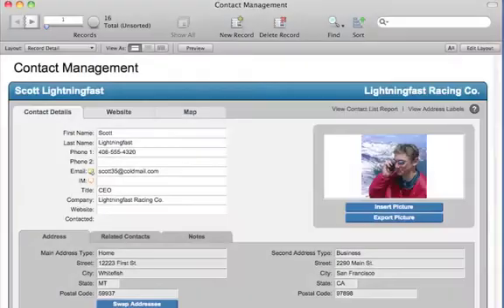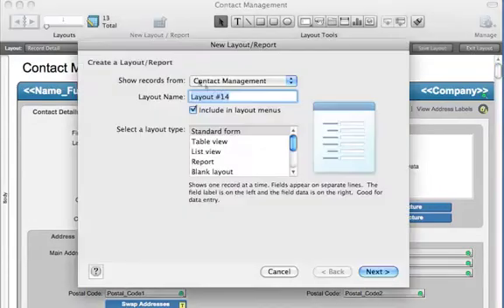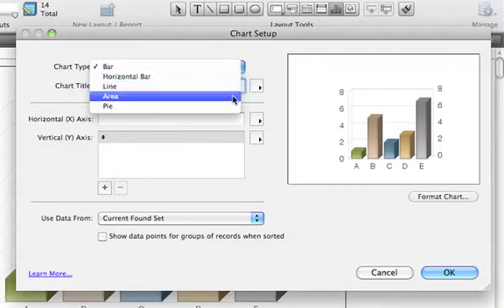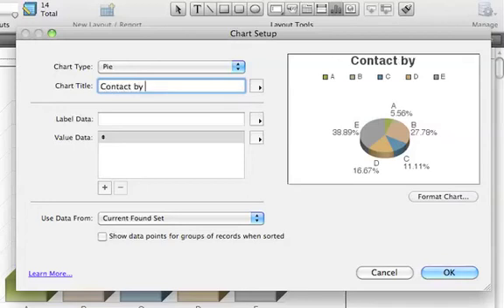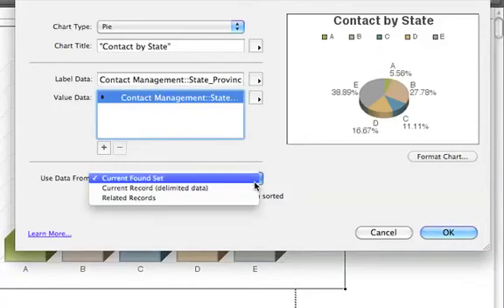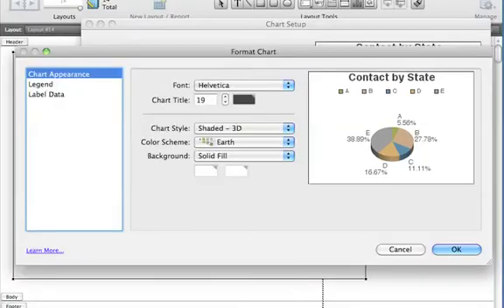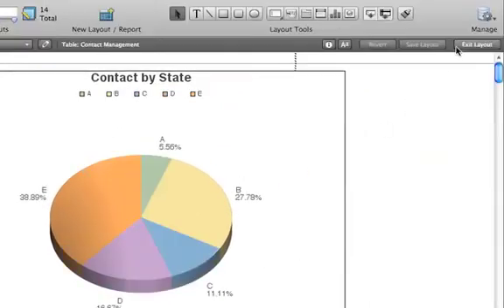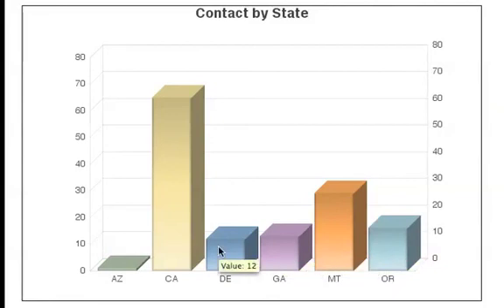FileMaker Charts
FileMaker Database: Charts creation